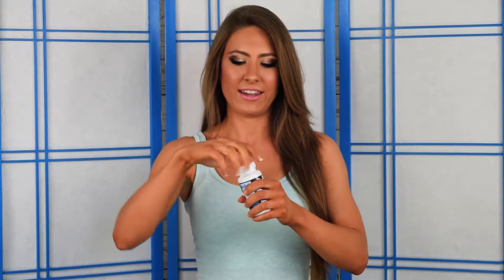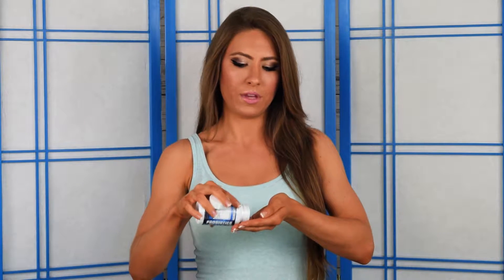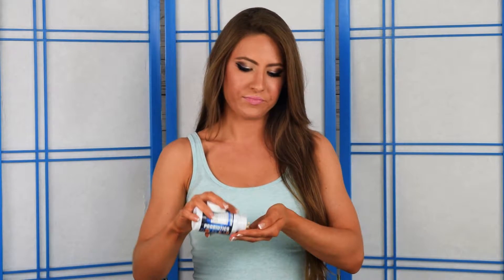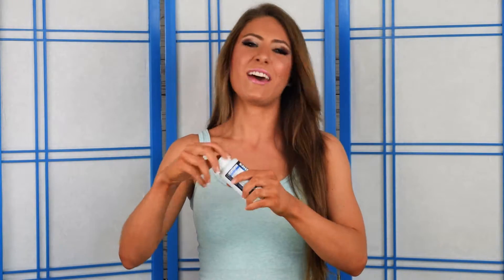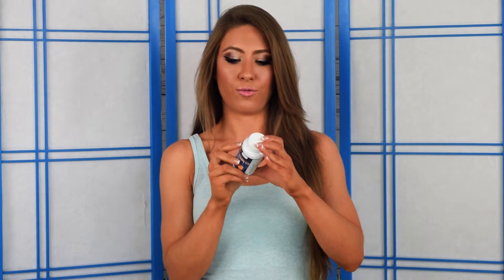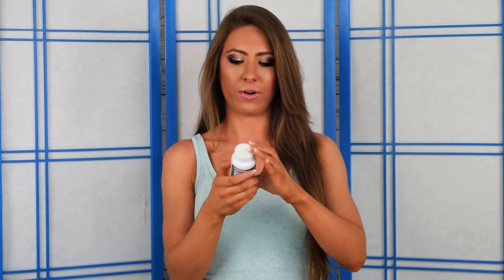DNA Shift Probiotics 50 Billion CFU Review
After the review, check out our list of the 10 Probiotic Supplements!

Want to know what I think of this probiotic?  This is an in depth review of DNA Shift Probiotics 50 Billion CFU. See what real experts and actual users have to say about this probiotic supplement!

People are always asking me which probiotic is best.  In this review I’ll go over everything you need to know about this one.

Here's a breakdown of what I’ll cover:

First, I’ll give you my overall rating of the product based on how it compares to all the other probiotics I’ve tried.  You don’t want to miss this part!

Then, I’ll tell you how easy or difficult it is to use.  This includes the size of the pills, the taste and what form they come in.  There are so many options nowadays, so I break it down for you.

Next, I talk about the ingredients and strain profile.  There are many strains out there and they all target different things.

At the end of my DNA Shift Probiotics 50 Billion CFU review I’ll go over any side effects I got while using the probiotic.  These include both positive and negative things I experienced.

To sum it up, if you want to learn all about this probiotic, I’d recommend checking out the full video.